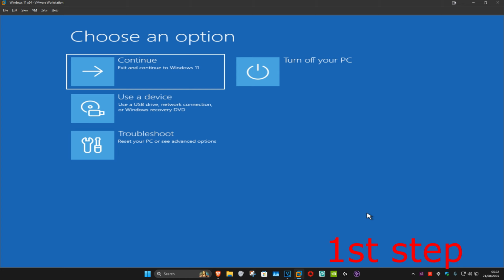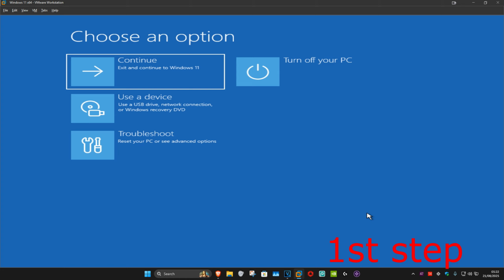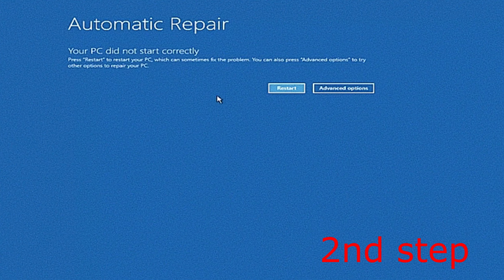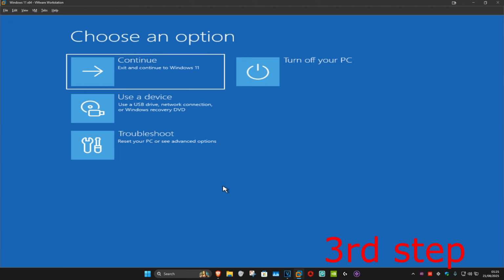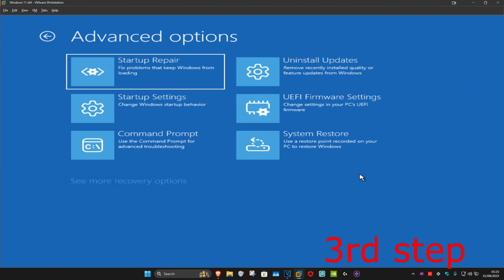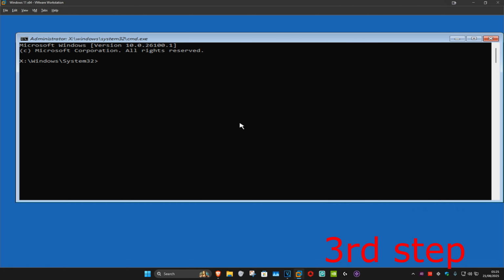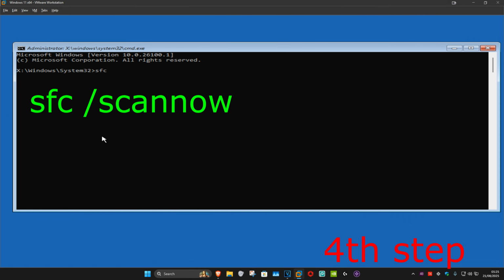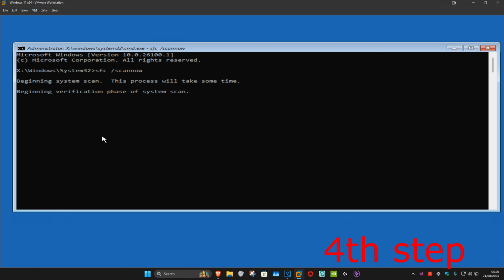(2025) Fix Stop Code KMODE_EXCEPTION_NOT_HANDLED (dxgkrnl.sys) BSOD Error in Windows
If you're encountering the "Stop Code KMODE_EXCEPTION_NOT_HANDLED" with the "dxgkrnl.sys" error, this tutorial will walk you through the steps to fix this Blue Screen of Death (BSOD) error in Windows.

Topics addressed in this tutorial:

Fix KMODE_EXCEPTION_NOT_HANDLED BSOD
Resolve dxgkrnl.sys related errors in Windows
Update your graphics drivers to fix the issue
Check and repair system files using SFC and DISM
Perform a clean boot to identify conflicting programs
Roll back recent Windows updates or drivers that may be causing the error
Use System Restore to revert to a working state
Arg1: c0000005, The exception code that was not handled.
Arg2: 8ae48097, The address that the exception occurred at